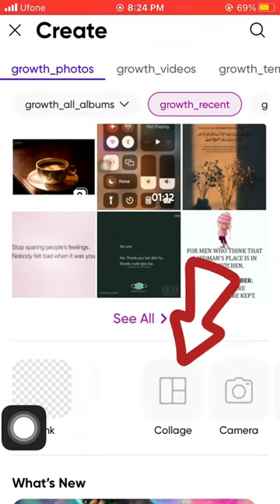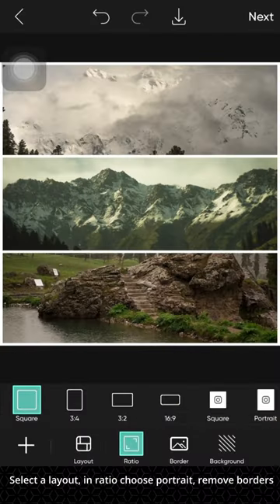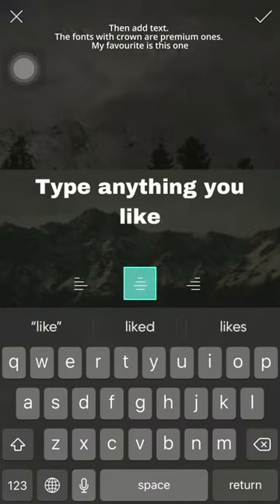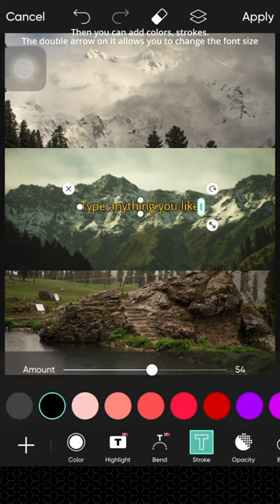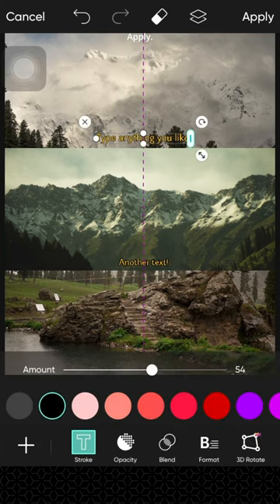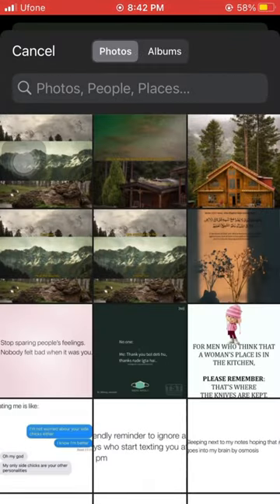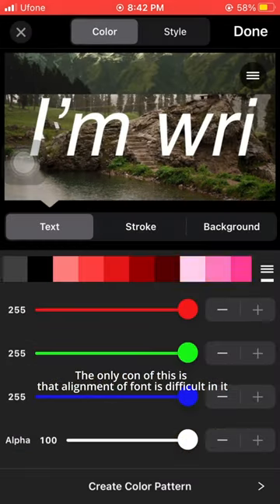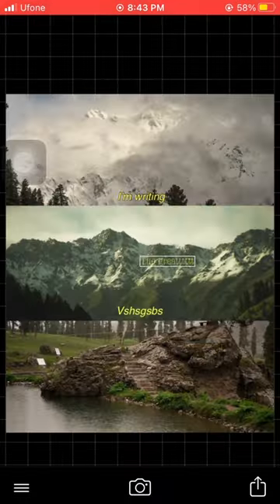Make Collages and add subtitle style text on your images, picsart, phonto, easy tutorial